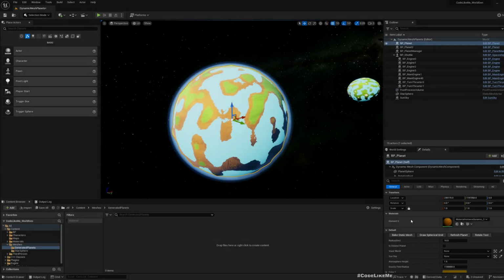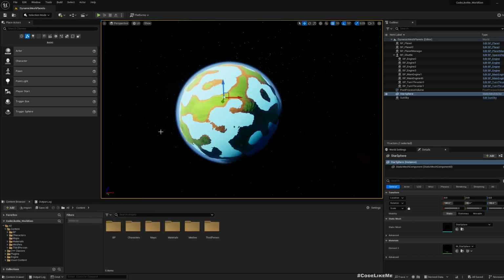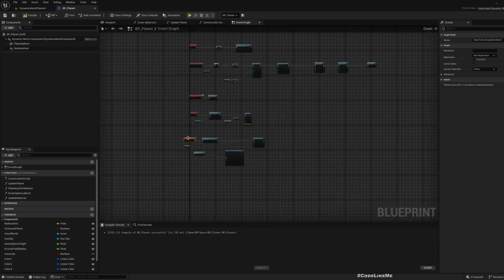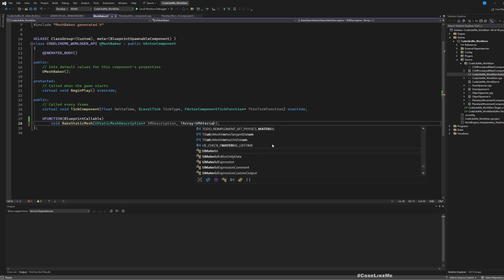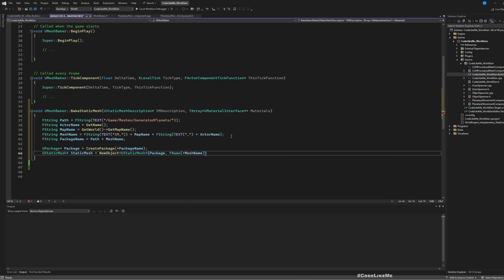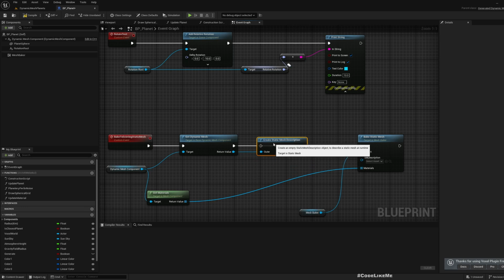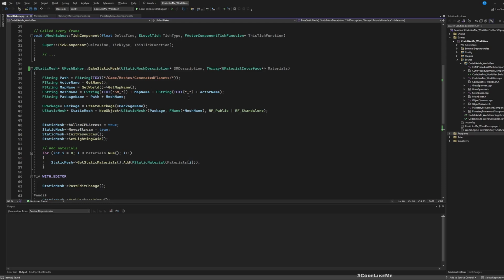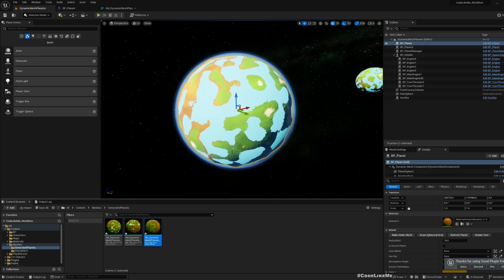Unreal Planet Generator #4 - Bake Dynamic Mesh Generated Planets to a Static Mesh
Today I am going to show you how to bake a dynamically generated planet as a static mesh. A new static mesh asset will be created and saved into the project and the created static mesh will look same as the generated planet. Here, we will have to use some C++ part for the asset creation part and register it with the asset registry.